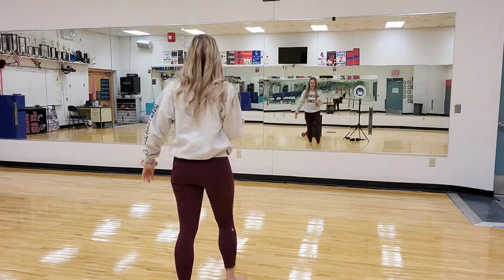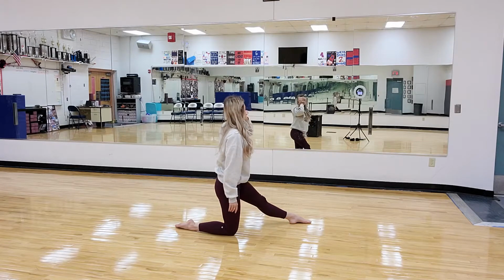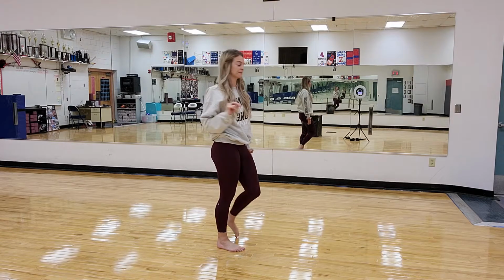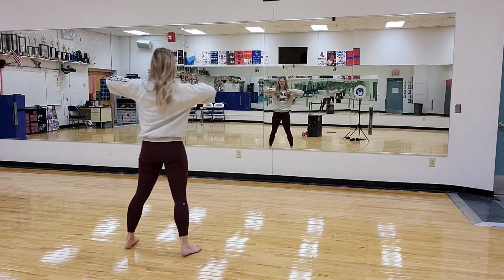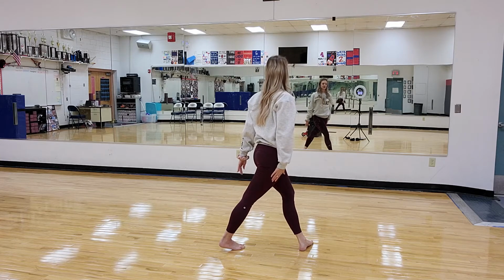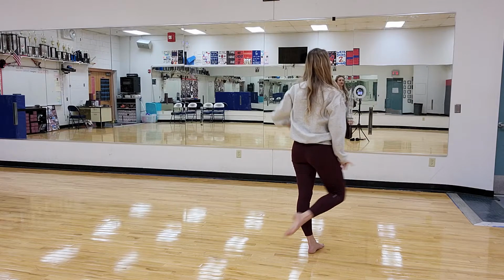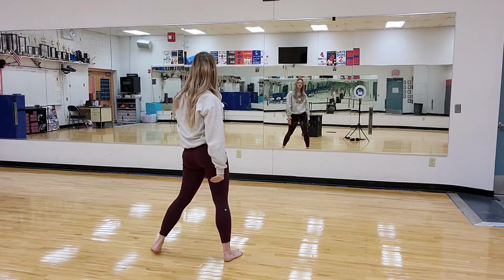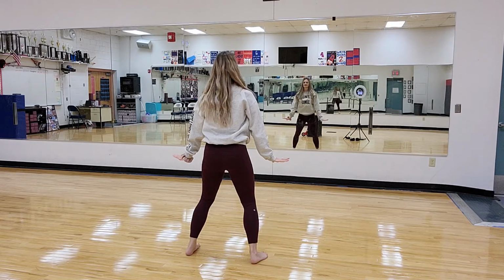Beginner Contemporary Video 3